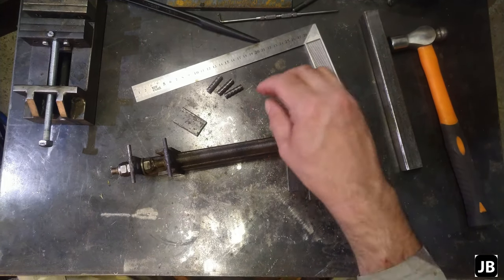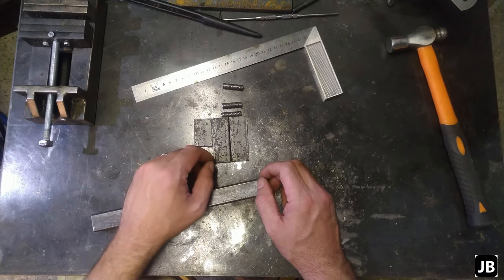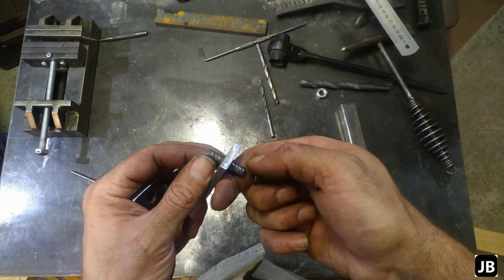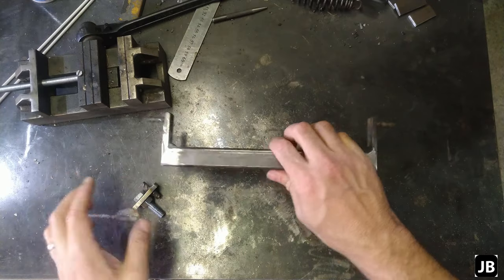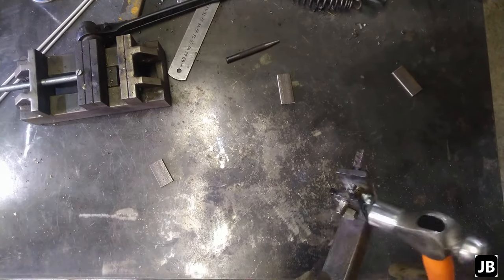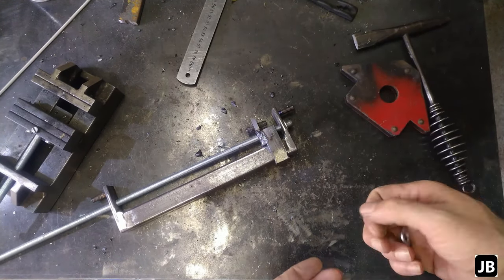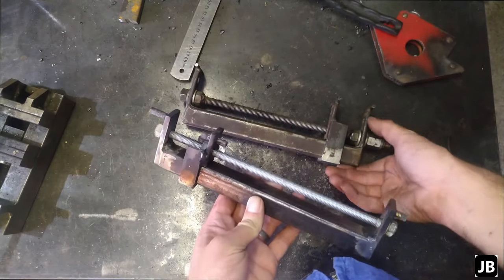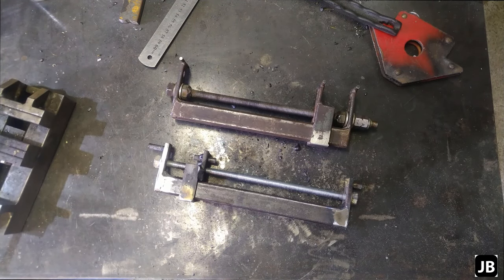Heavy duty Home Made Wire Binder / hose clamp Tool (How To)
Geniuspharmacist requested a how to video, well here it is.